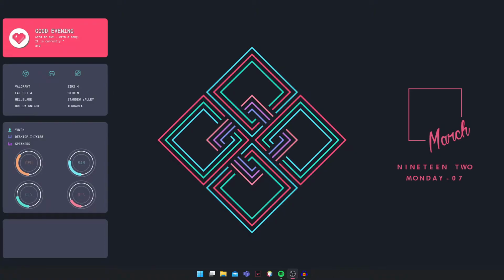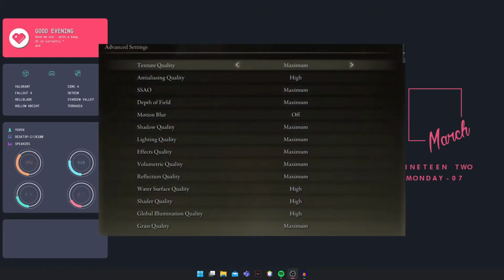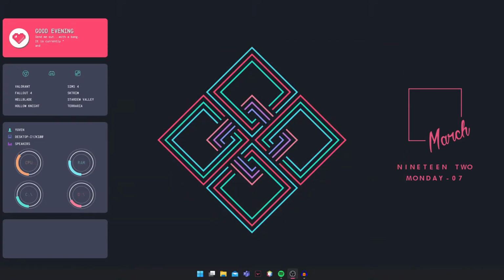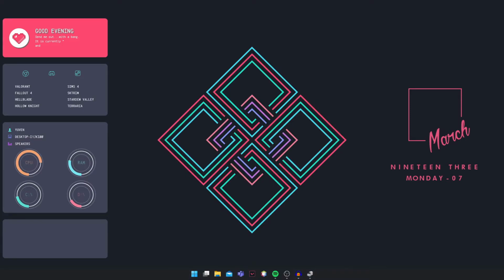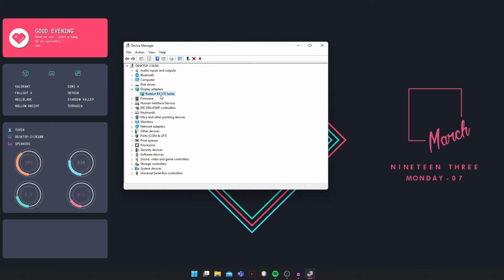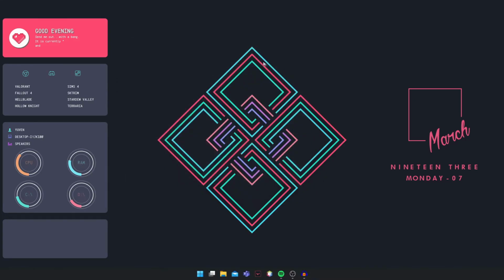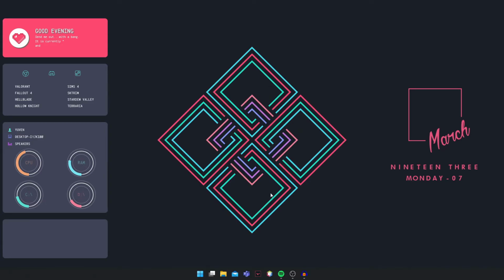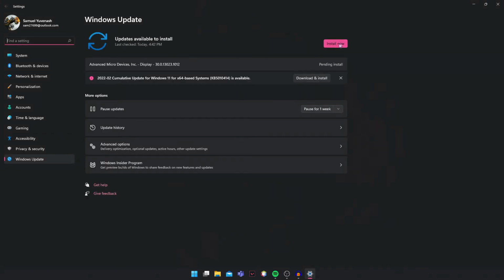How to increase FPS and Reduce Stutter in Elden Ring in Windows 10/11 | Major Performance Increase!